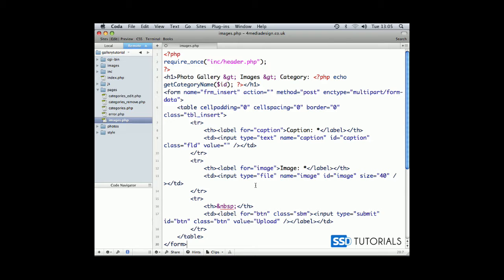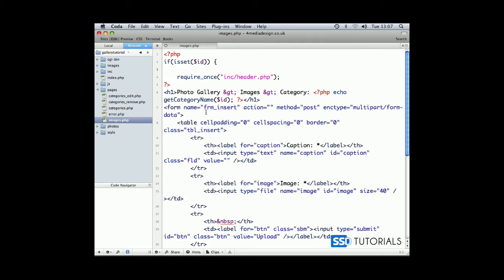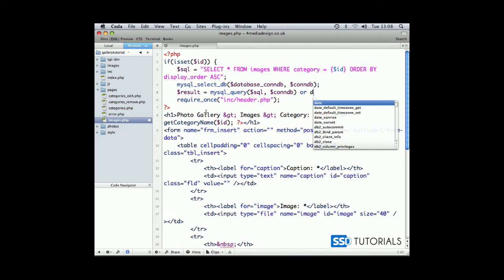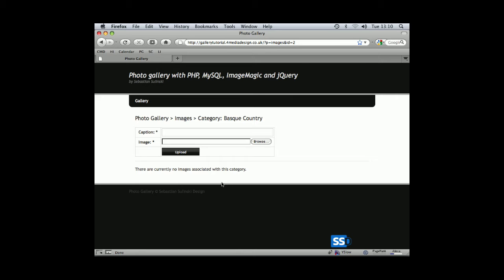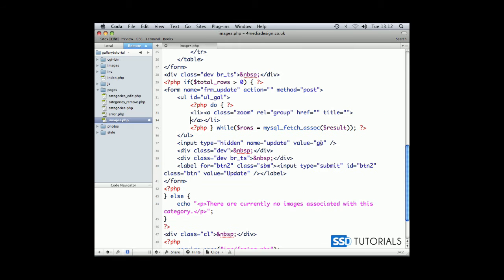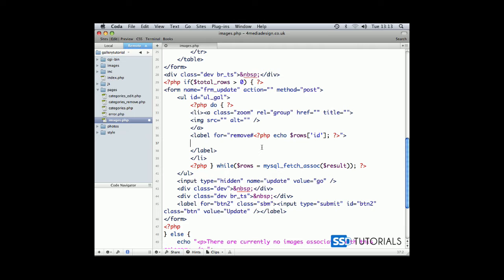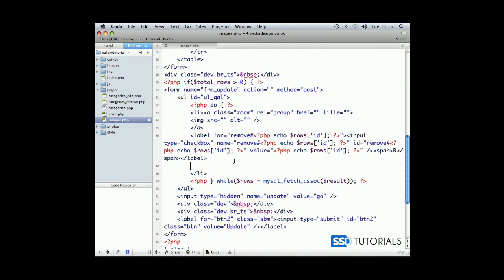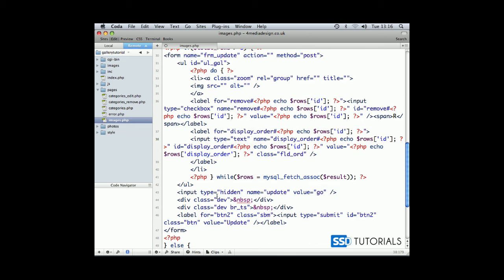04-02: Display images